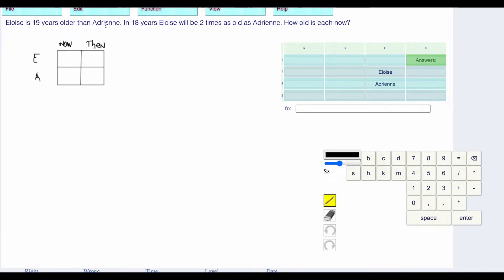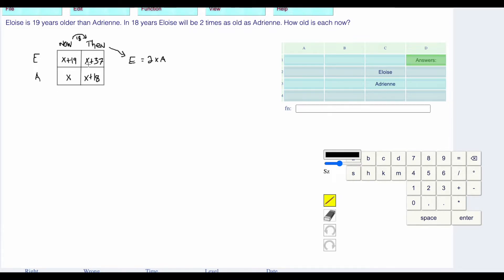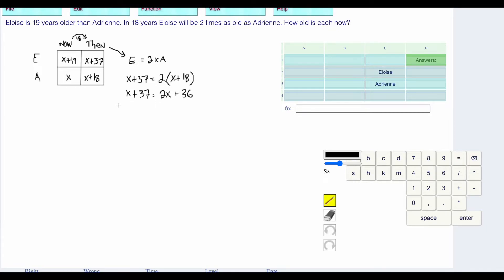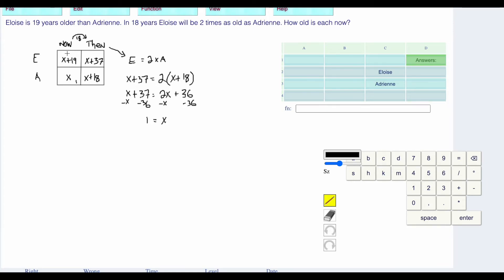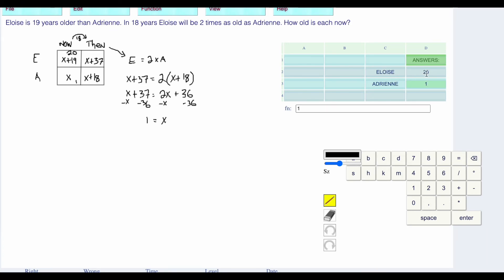Age Problem Example Using The Spreadsheet from the Word Problems Math Program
Age Problem Example Using The Spreadsheet from the Word Problems Math Program, from my Math Program